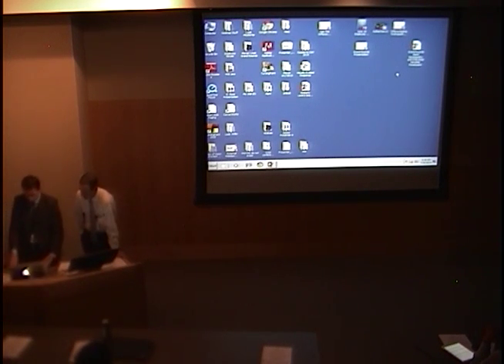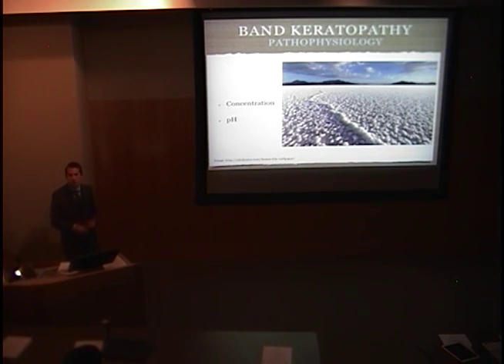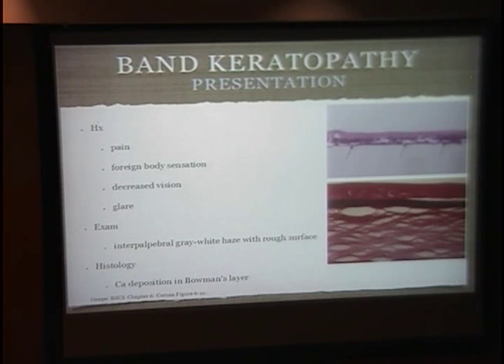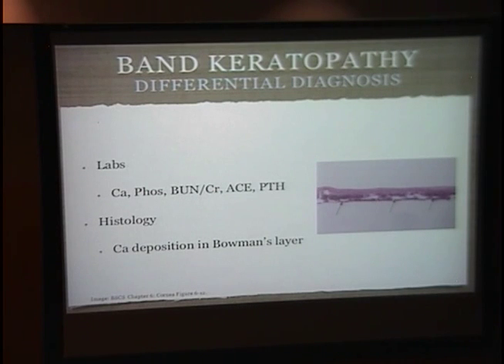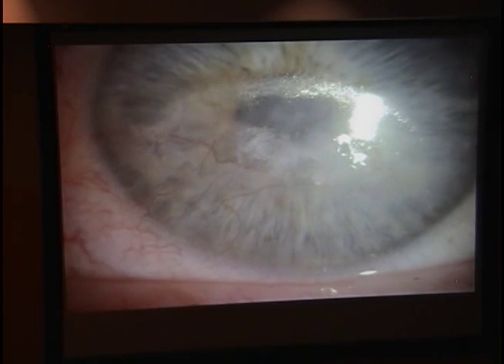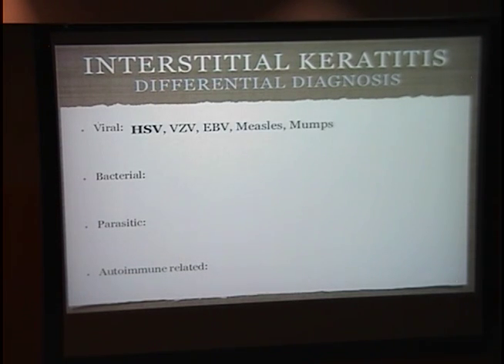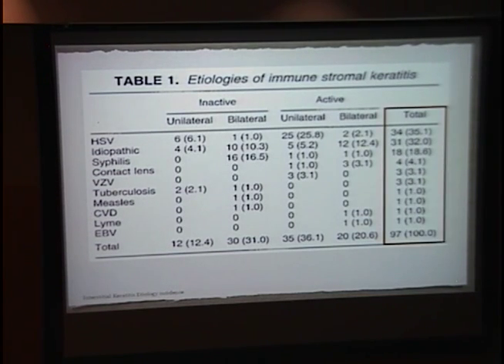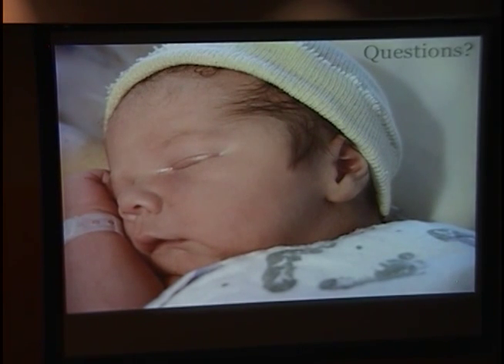Band Keratopathy Interstitial Keratitis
Title: Band Keratopathy Interstitial Keratitis
Presenter: Samuel Passi